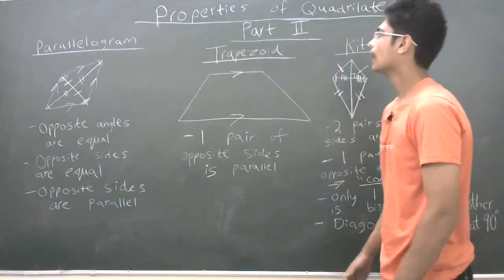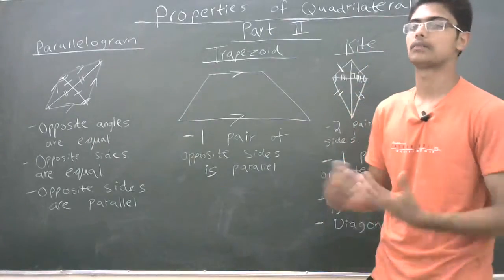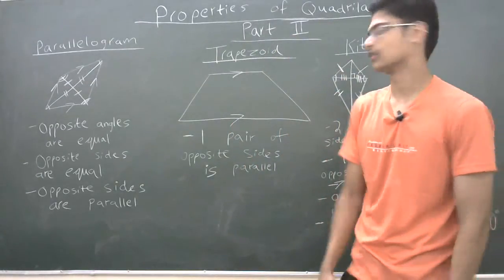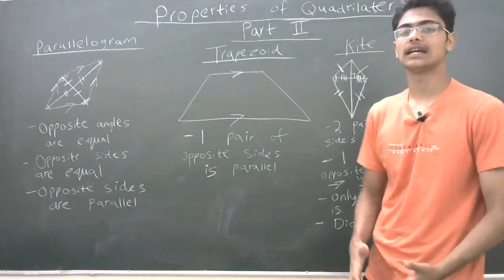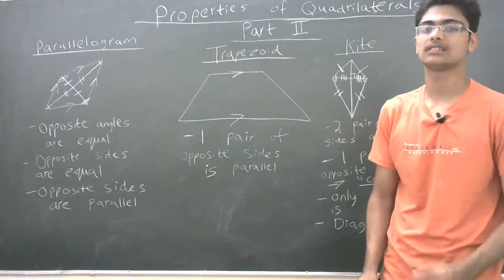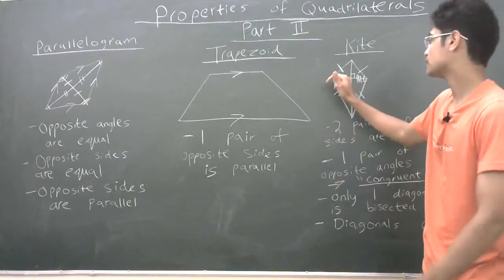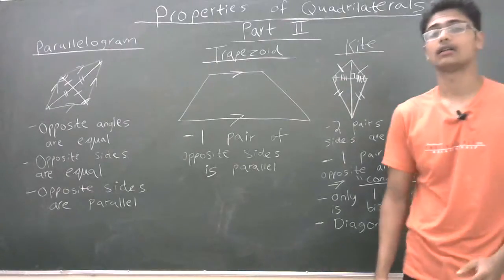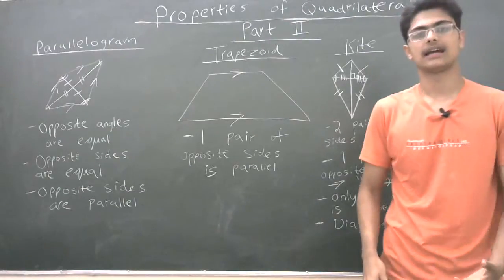Properties of Quadrilaterals